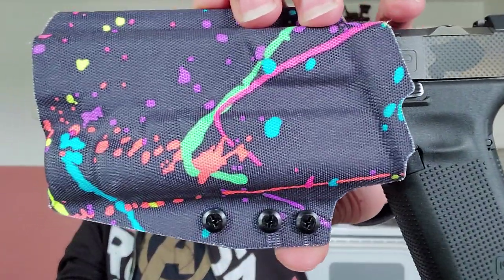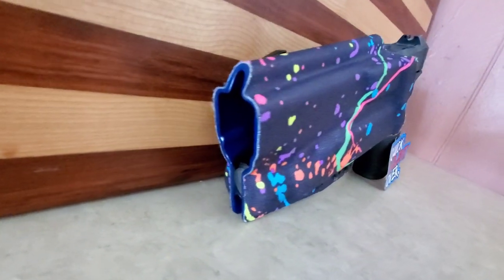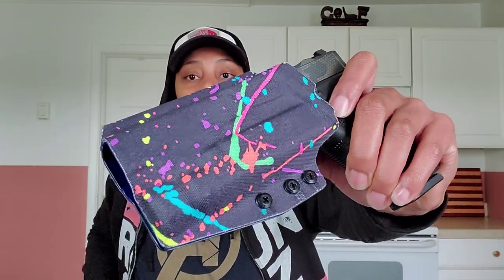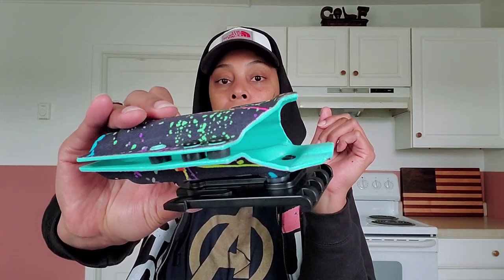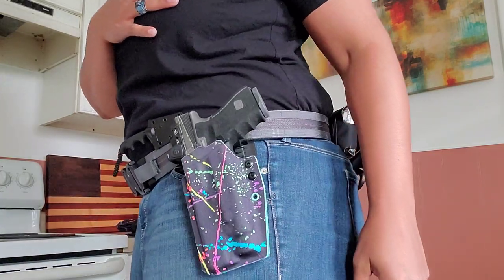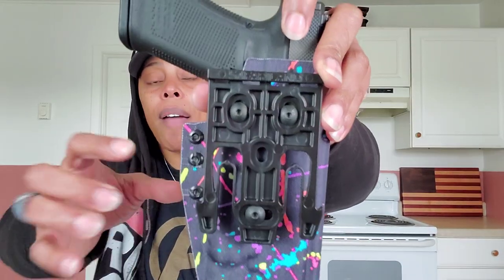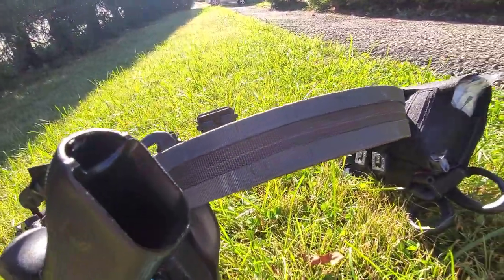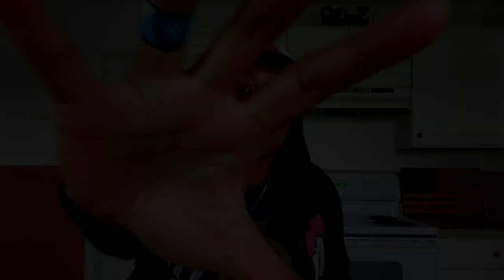QVO Tactical "Secondary" Holster: 80's Bayside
What's up, everybody! I'm really digging this OWB holster, and absolutely loving the theme! Today, I'm tacti-COOL! :-)

Links and information in the pinned comment.

Want To Send Me Some Mail? GREAT!

32icon nor any affiliates associated with this channel, are not in any way, responsible for any personal damages and/or injuries as a result of your attempt to perform and/or recreate any actions from videos or images posted on this channel; nor are we responsible for any advice given during said videos. Please use your discretion.